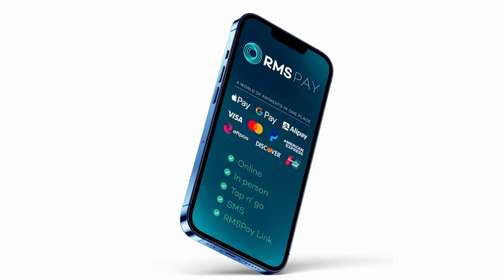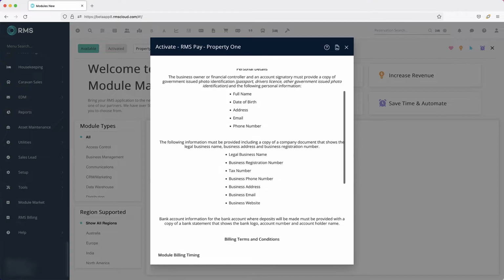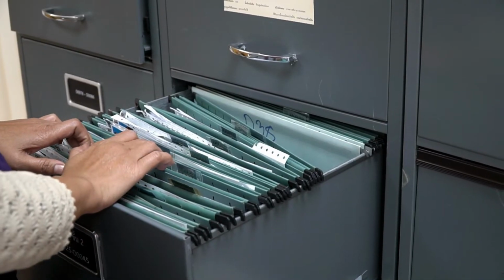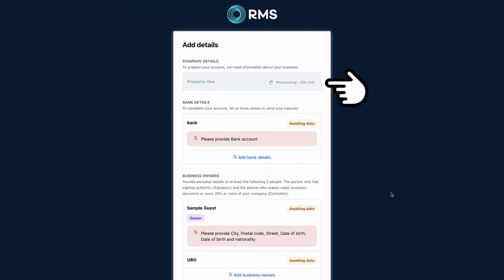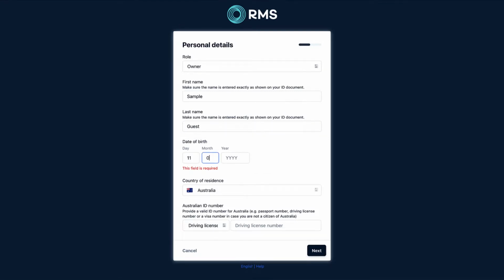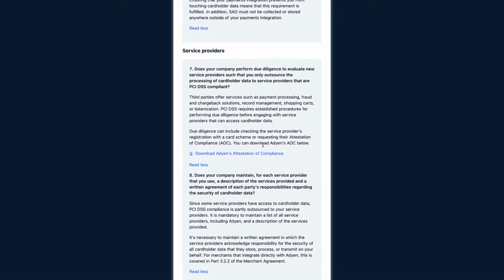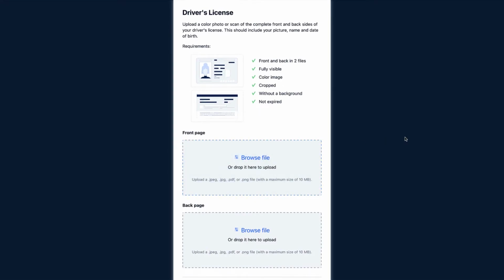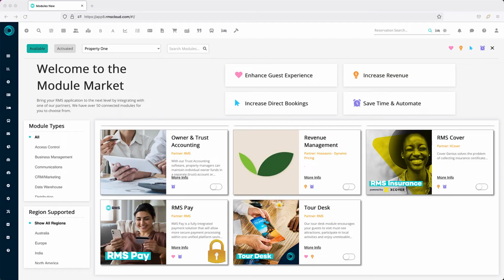RMS Pay | Self Activation Step by Step Guide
Watch this video for an overview of the self sign on process for RMS Pay